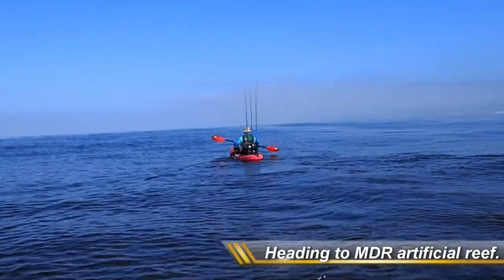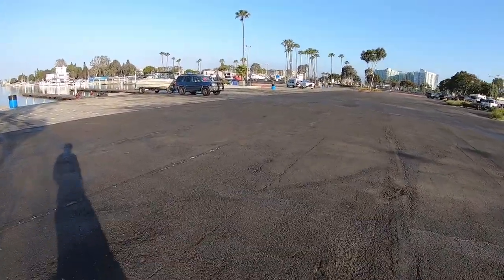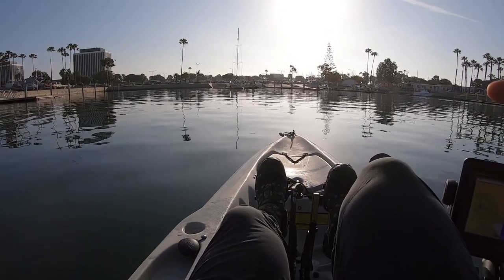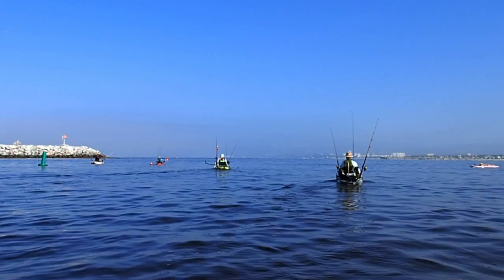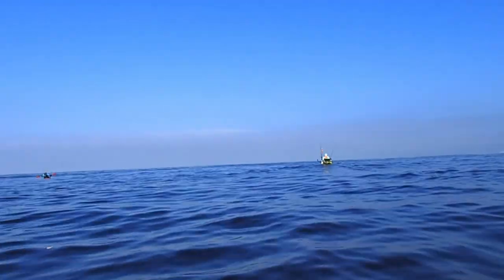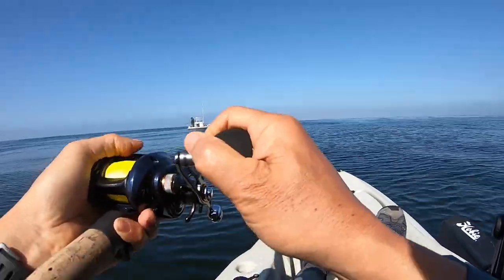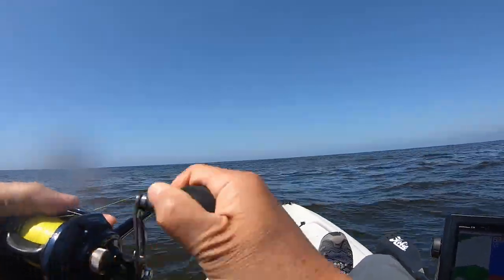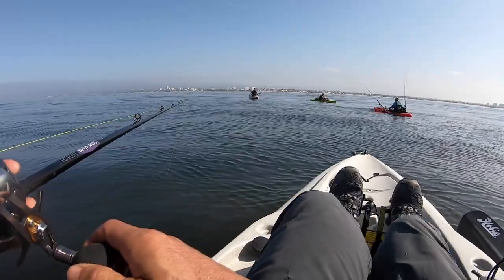Kayak fishing Southern California - Marina del Rey Artificial Reef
How to locate and kayak fish the Marina del Rey Artificial Reef in Southern California using my Hobie kayak and Garmin fish finder.